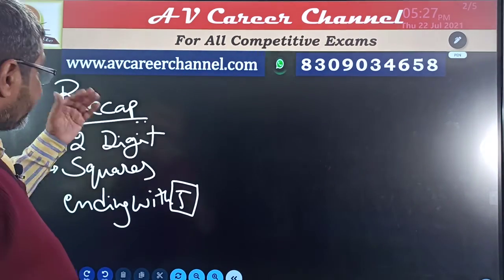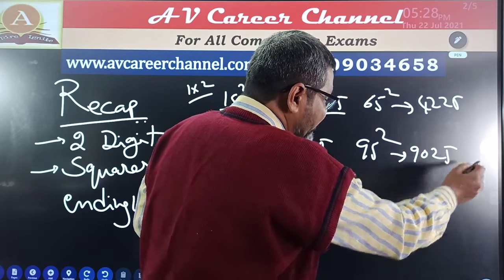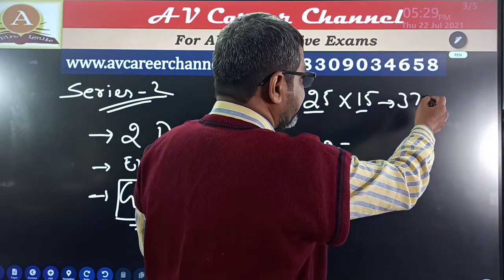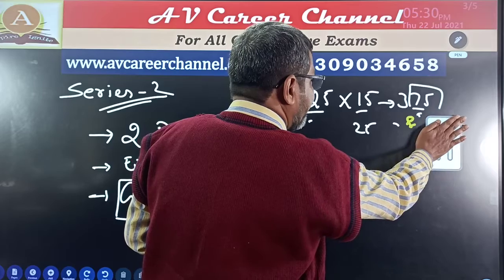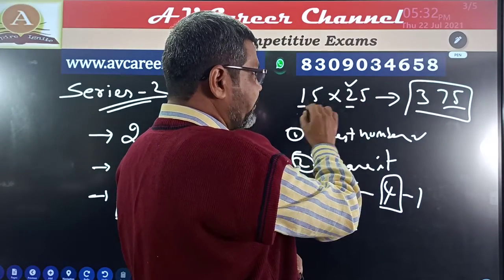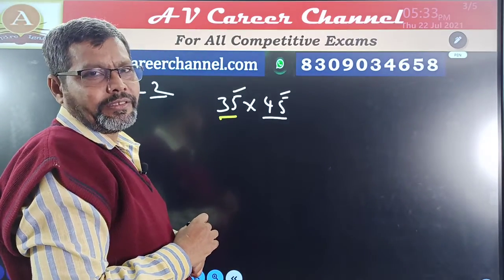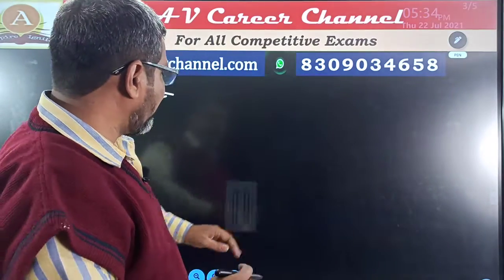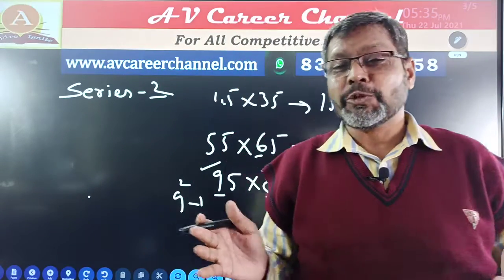Vedic Maths Series 2 by Amaresh S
The classroom environ, bilingual (English & Telugu) short video on ‘Vedic Maths Series 2 ’ is by Amareshwar Rao S, founder of AVCC.

It explains how to calculate without pen & paper of .. 2 digit multiplication ..ending with 5 … but the gap should be 10.

This is very much useful for all the students especially for Banks, Railways, Central govt jobs, CRT and all other competitive exams.

As part of the series on Maths @ your fingertips, this teaser is to equip the students with simple tips, even without using pen & paper, to face the world of competitions.

AV Career Channel is the platform that offers Exclusive Subject-Specific Coaching for various Competitive Exams like Civils, CLAT, Banks & other Central Govt jobs.